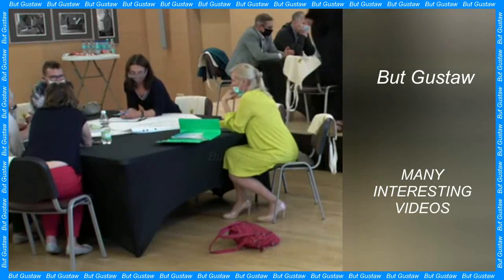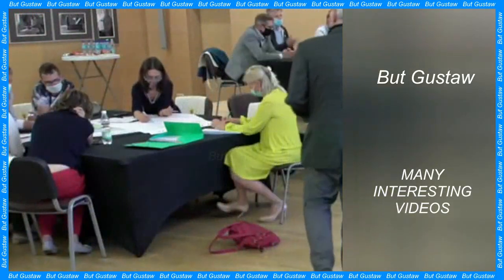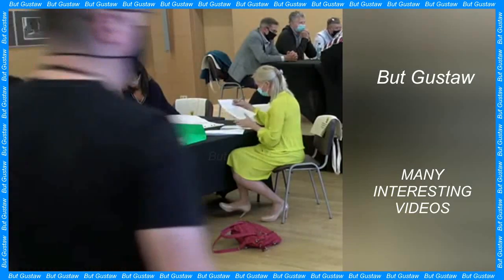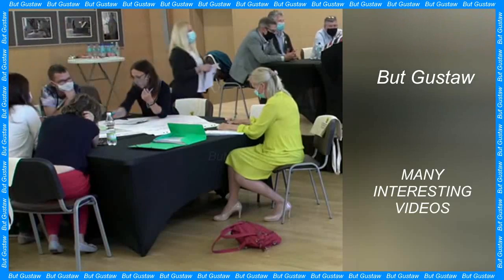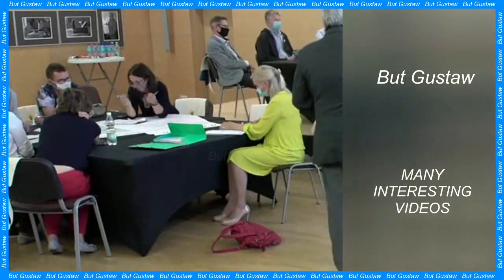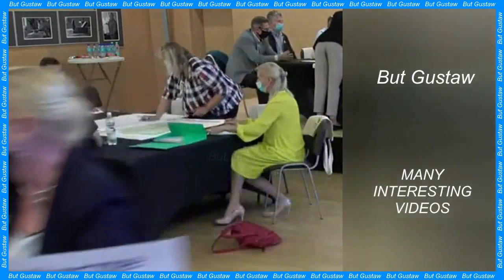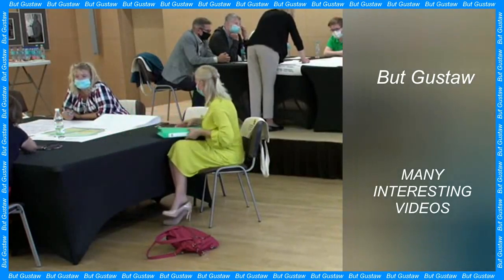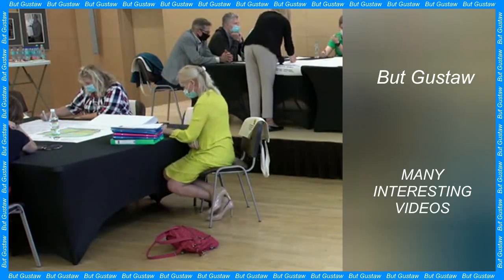shoeplay ruMg8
Topics:
The first asteroid in Lucy's path turned out to be a binary system.
A teratoma with teeth discovered in a 3,000-year-old Egyptian burial.